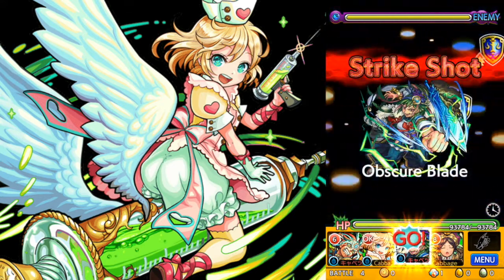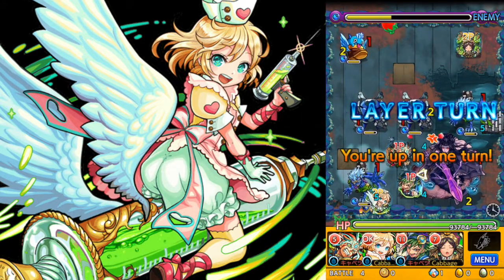Monster Strike - VS Yamato Takeru Zero with Yang Quanqi, Shambhala, and Nightingale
Cutting a swath through the land of Monster Strike. Today: trying out some new monsters in Yama Take Zero.